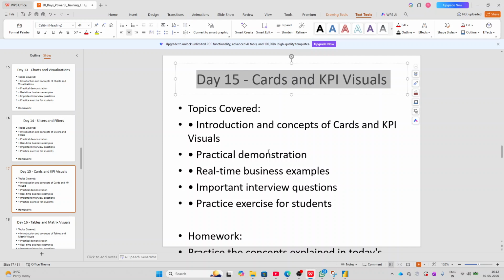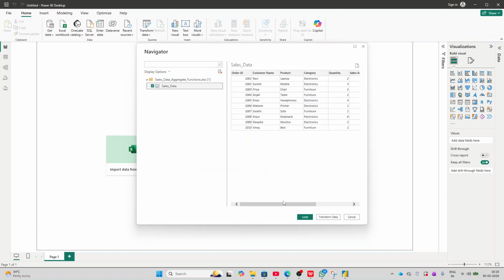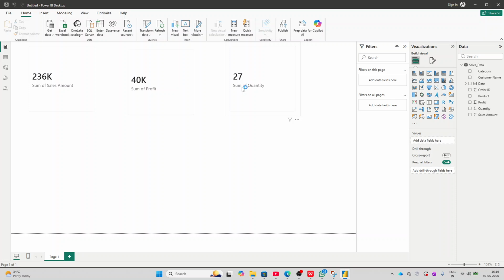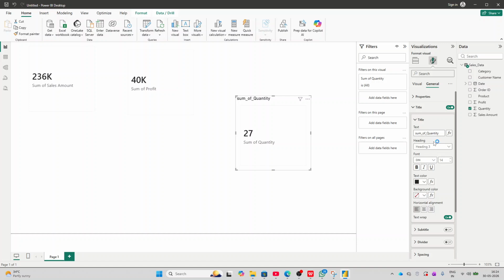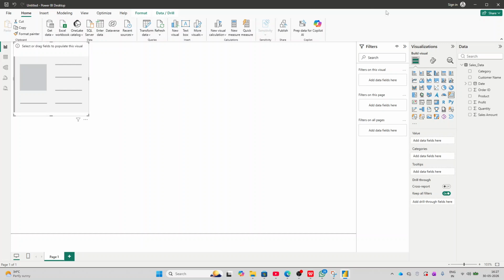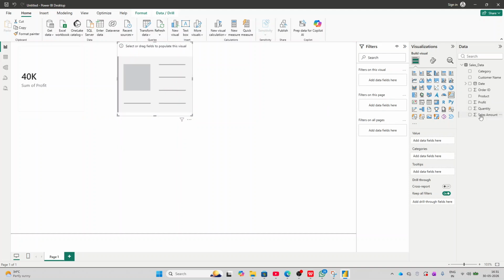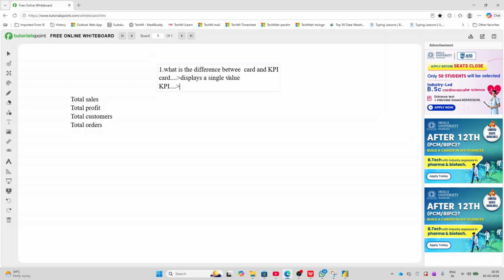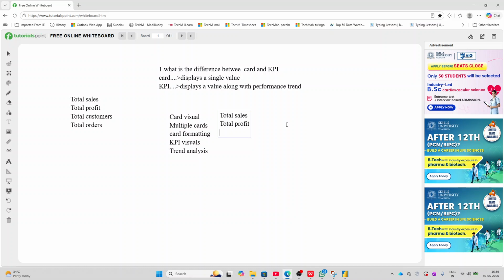Power BI Day 15 | Cards and KPI Visuals | Create Professional Dashboards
Welcome to Day 15 of the Power BI Complete Course!

In this session, you will learn how to use Cards and KPI Visuals to display important business metrics in a clear and professional way.

📌 Topics Covered:

What are Card Visuals?
Creating Single Card Visuals
Multi-Row Cards
KPI Visuals in Power BI
Adding Targets and Indicators
Formatting Cards and KPIs
Dashboard Best Practices
Real-Time Business Performance Tracking

🎯 By the end of this class, you will be able to create professional KPI dashboards that help stakeholders quickly understand business performance.